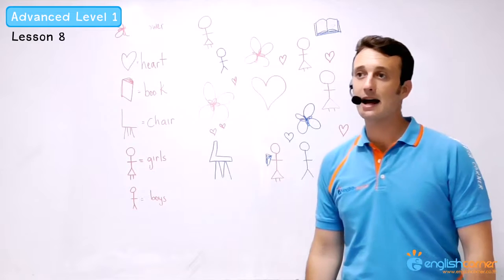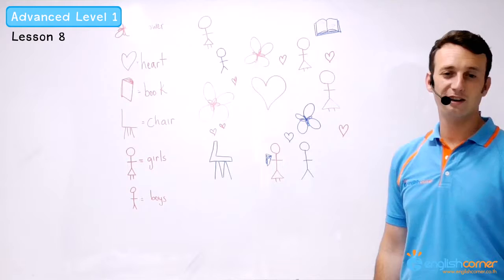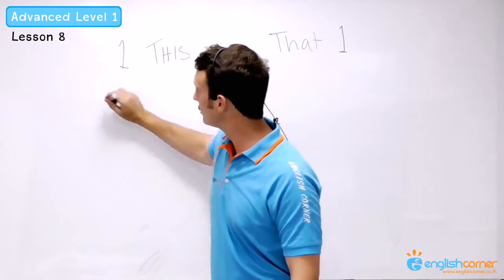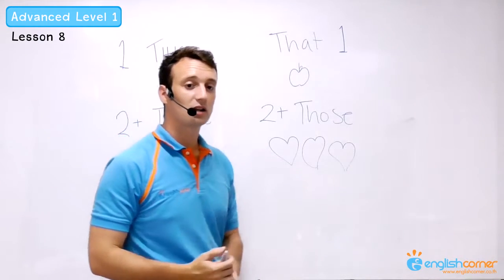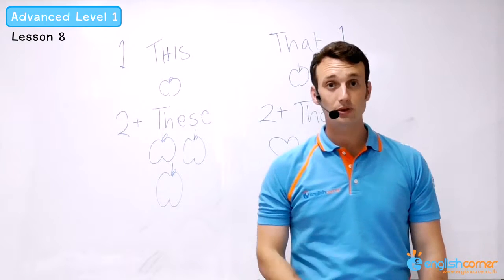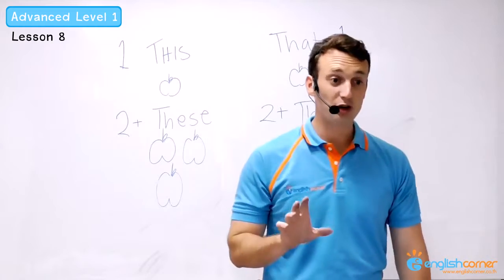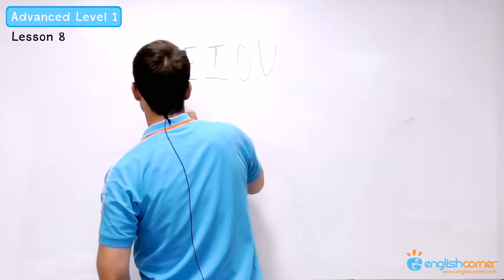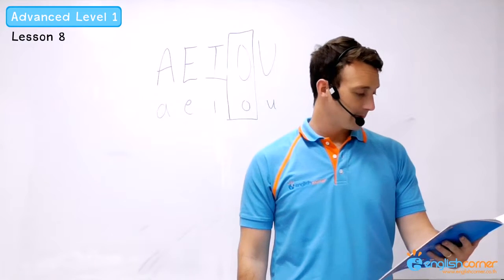Level1 Lesson 08